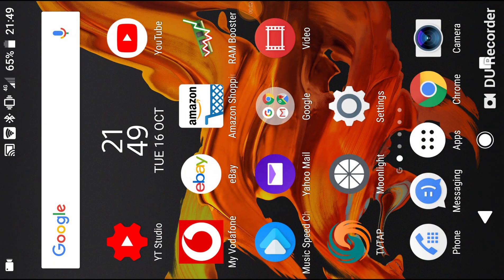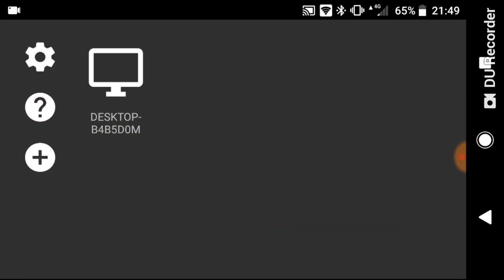Cemu 1.11.3 (best version) on android - bayonetta 2 (moonlight)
Hi there and welcome back to another video in which I bayonetta 2 on cemu 1.11.3 on android smartphone streaming from my gaming laptop to my Sony Xperia xz smartphone via moonlight apk over Vodafone 4g Internet.

As you can see in the video we get very good game play with stutter which comes from my shader cache, but apart from that it plays pretty well.

Im using cemu 1.11.3 instead of cemu 1.13.2 because it's more stable when playing bayonetta 2 and Mario kart 8